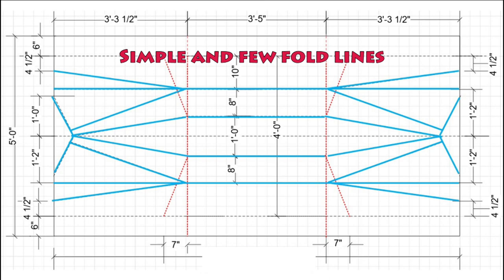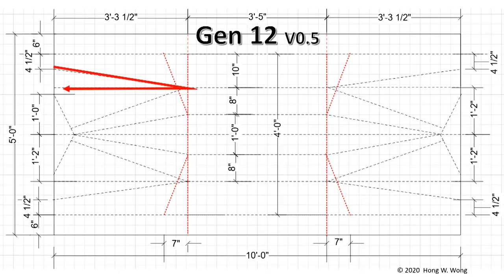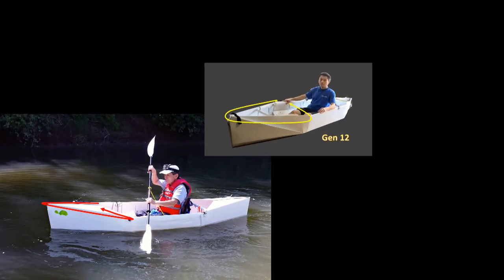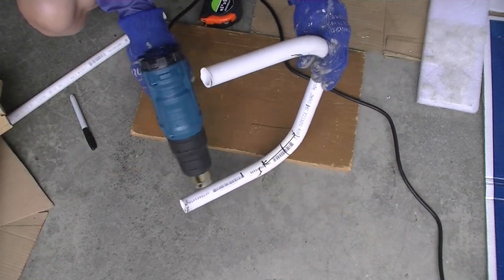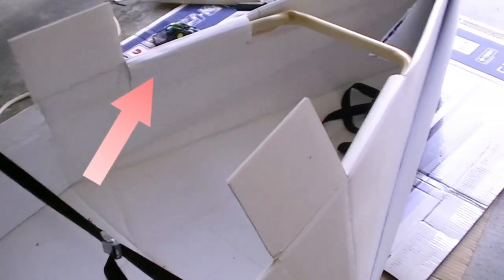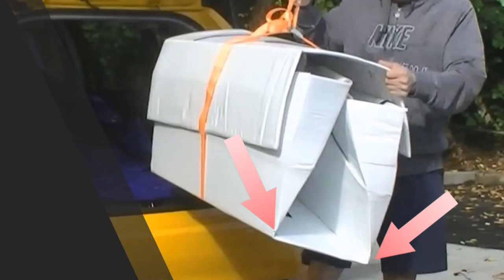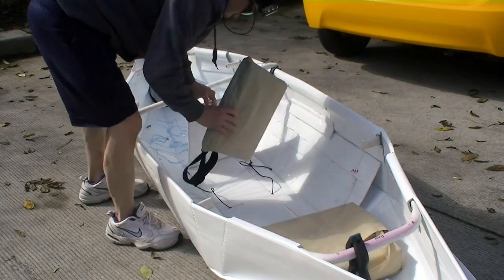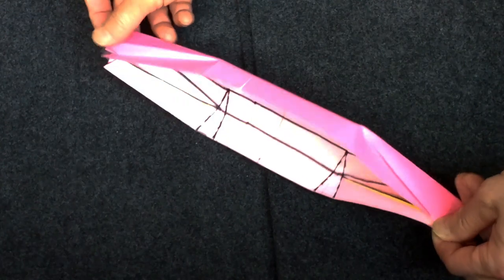Build the Gen 12 Kayak/Canoe Part 2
The is the 3rd boat I designed and built this summer. This is a relatively simple and easier boat to build. It also has better hydrodynamic properties than my other foldable boats. I learned a few new things in building this boat and I will share that in part 4.